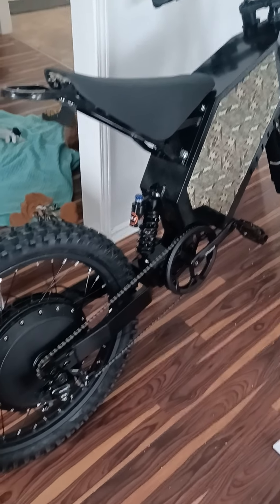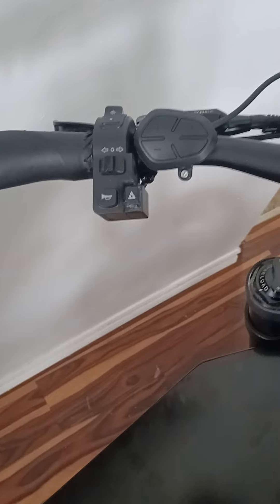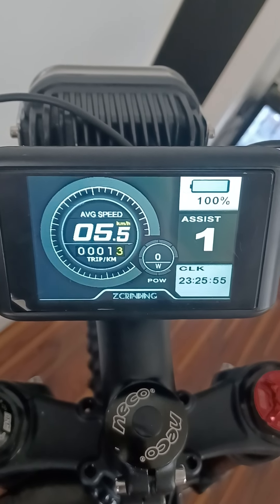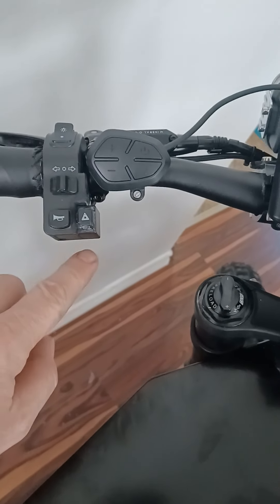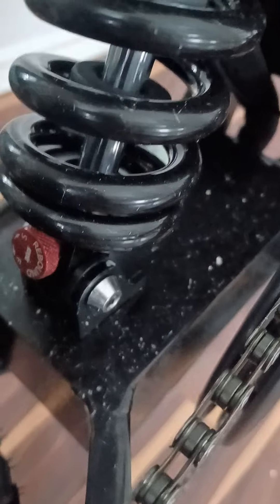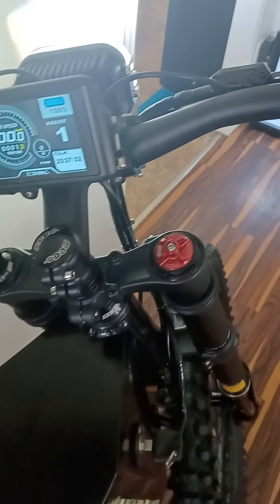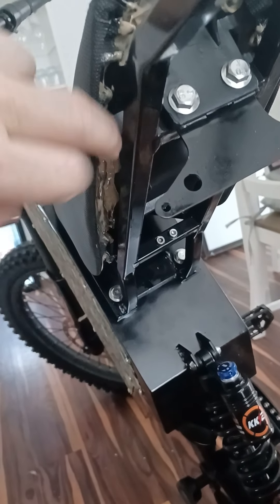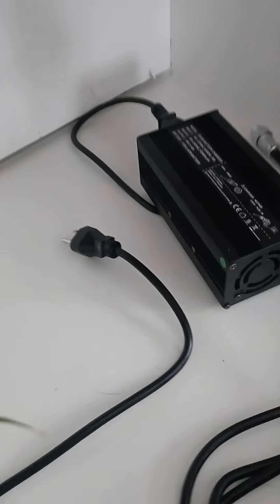Stealth Hunter EBIKE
12kw 45ah
first view